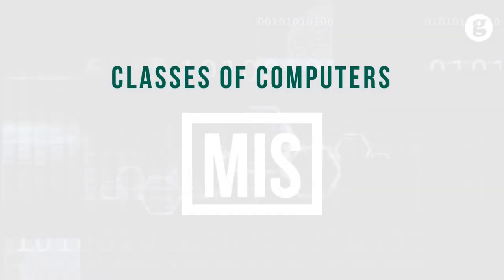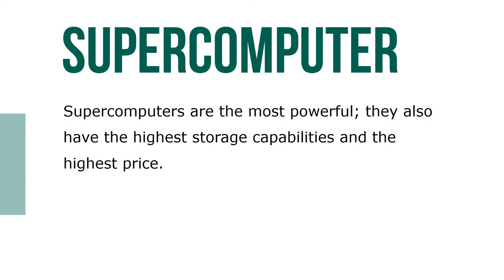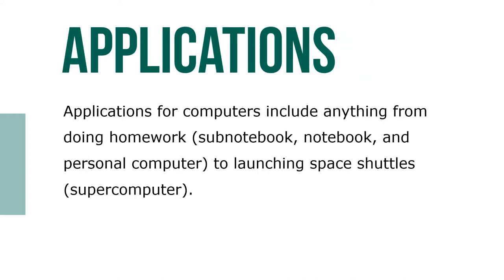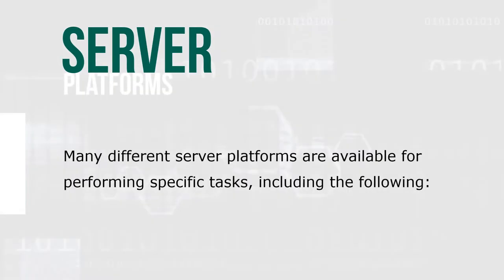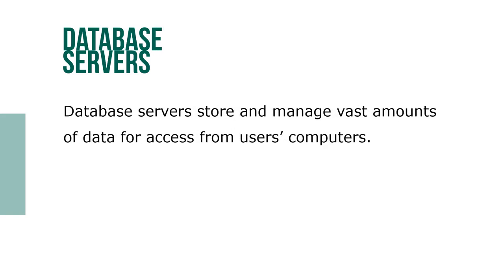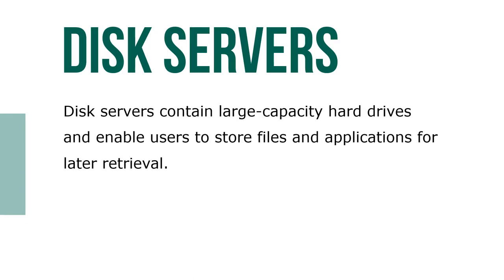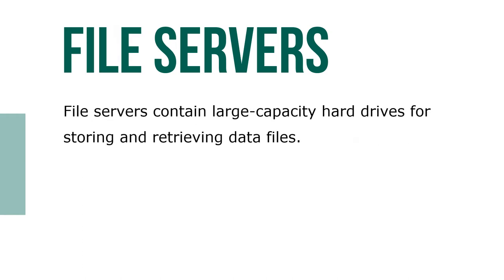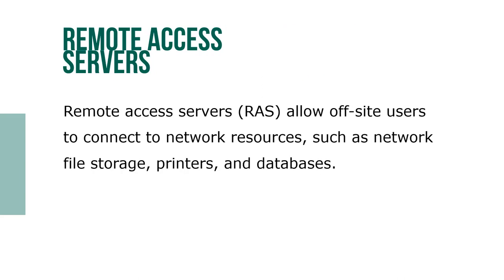Classes of Computers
Usually, computers are classified based on cost, amount of memory, speed, and sophistication. Using these criteria, computers are classified as subnotebooks, notebooks, personal computers, minicomputers, mainframes, or supercomputers. Supercomputers are the most powerful; they also have the highest storage capabilities and the highest price.

Applications for computers include anything from doing homework to launching space shuttles. Because all computers are steadily increasing in speed and sophistication, delineating different classes of computers is more difficult now. For example, a notebook computer today has more power than a mainframe of the 1970s, and all indications suggest that this trend will continue.

A server is a computer and all the software for managing network resources and offering services to a network.